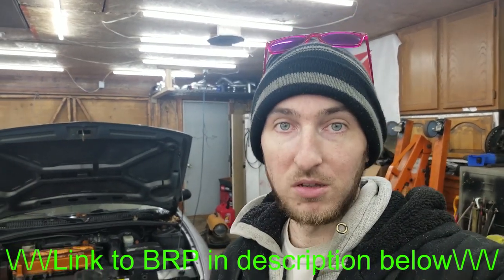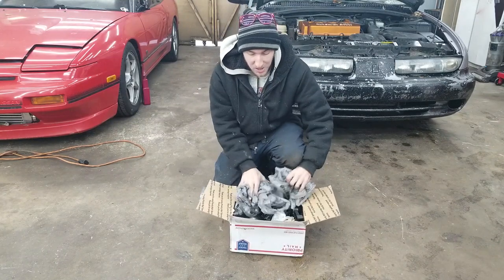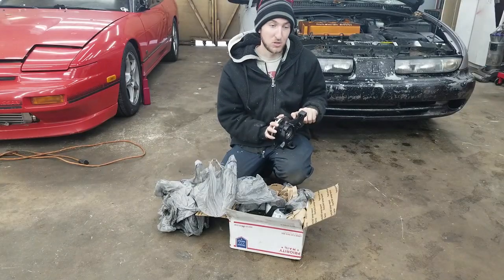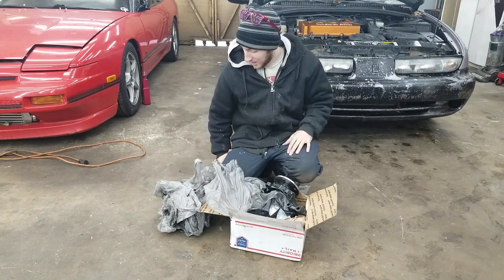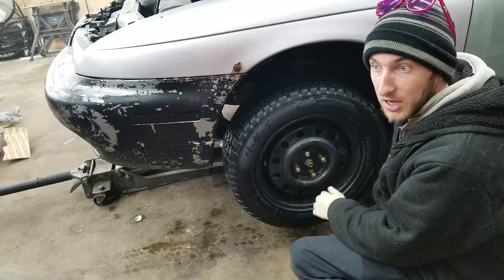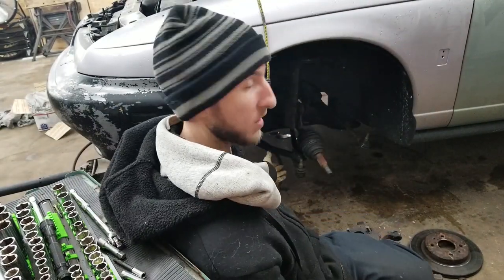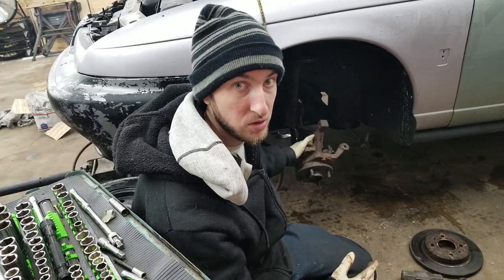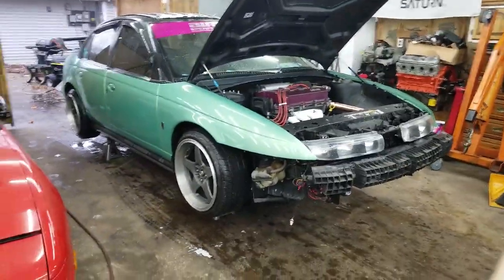BRP Hub Bearing Review and How To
In this video we review our first sponsored part on the channel!

We take a look at a set of front knuckles from BRP!!!

And we also show you how to install them onto your car the proper way!!!

Big thanks to Josh Blainer for making this video possible, I truly am happy with the product!!! I wouldn't try and sell you guys on things I don't personally believe in... Take that on my word!

Link to the BRP knuckles